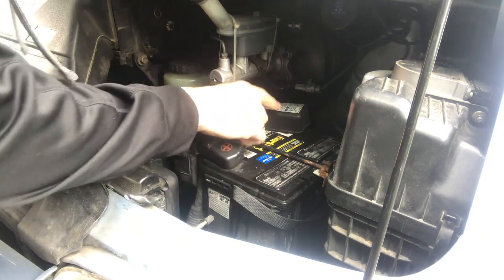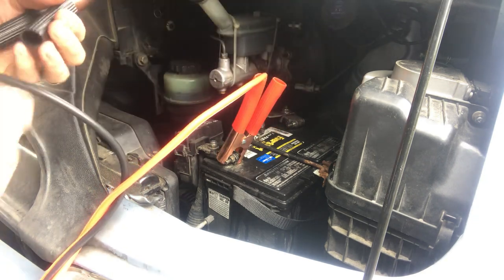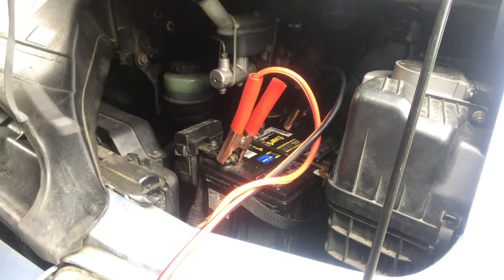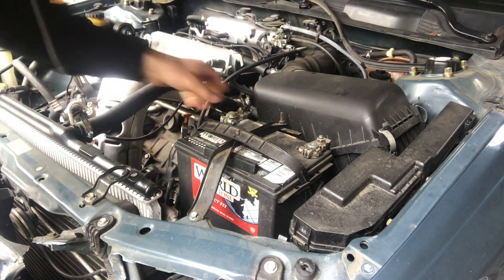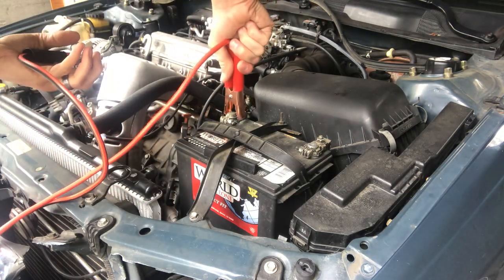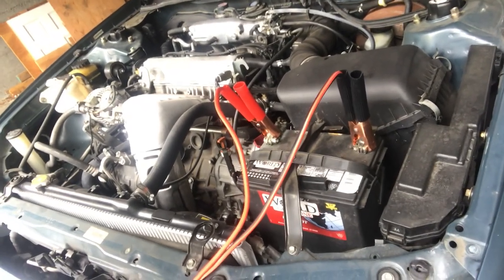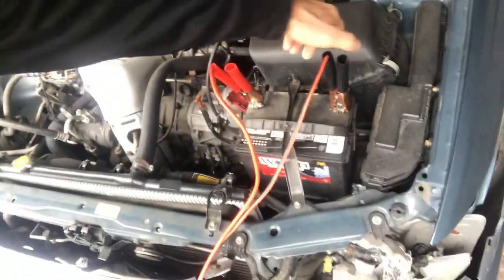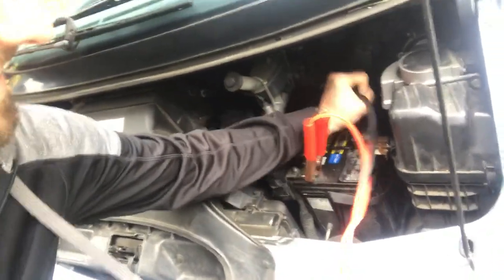How To Use Jumper Cables On A Dead Battery (JUMP START TIPS) | Handy Hudsonite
How do you restart a dead battery? How do you properly use jumper cables to jump start the car? I'll show you how to connect the jumper cables, offer safety tips and show you how I brought a dead battery to life in a car involved in an accident.

(EXTRA SAFETY TIP -  Attach the black jumper cable lead to an unpainted metal surface on the vehicle with the dead battery. This ensures minimal sparking as that is the last lead to be placed and completes the circuit of power flowing between the batteries.)